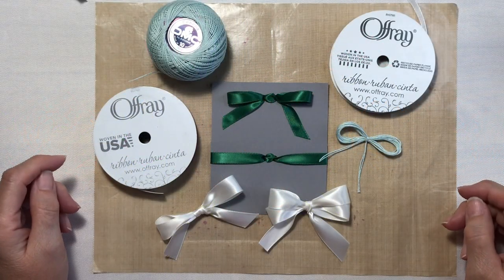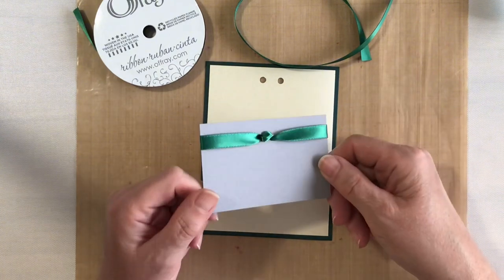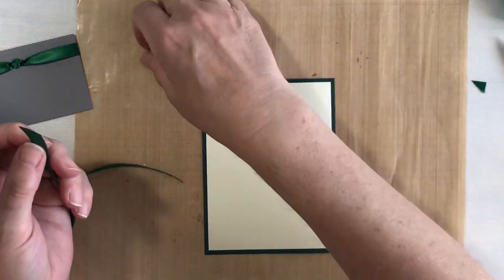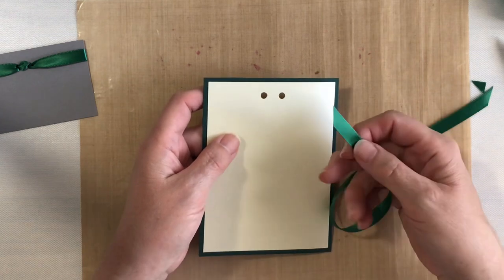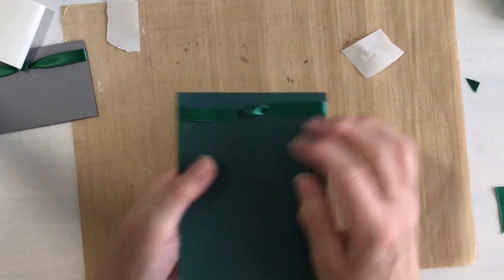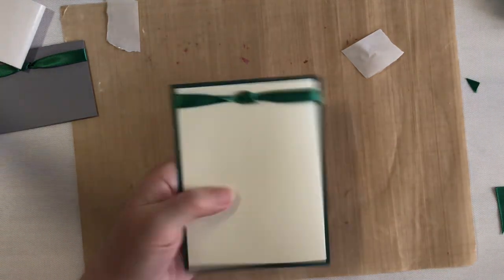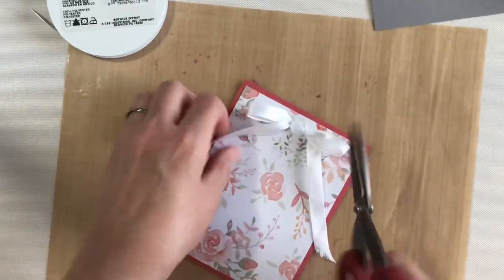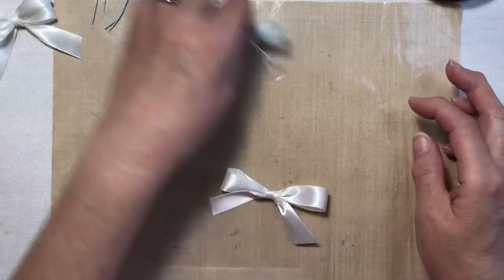How to Make: Faux and Finger Bows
Welcome to this comprehensive guide on crafting faux and finger ribbon bows! In this tutorial, I'll take you step-by-step through the process of creating stunning bows using two distinct techniques: the faux and finger methods. Discover the differences between the two and find out which method suits your style best. Whether you're a beginner or a seasoned crafter, this video is packed with tips, tricks, and easy-to-follow instructions to help you master the art of bow-making.

Chapters:
0:00      Intro
1:00      Faux knot
5:21      Faux bow
11:23    Finger bow – single loop
13:45    Finger bow – double loops
15:27    Finger bow – w/thread
17:11    Flat bow